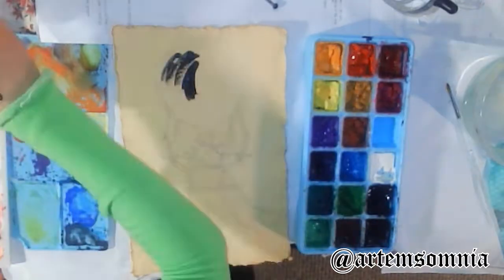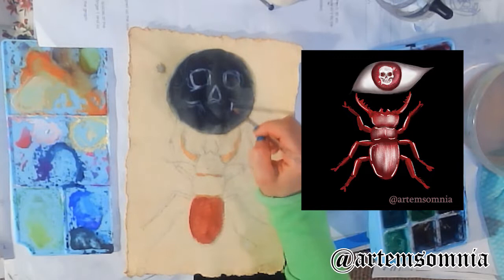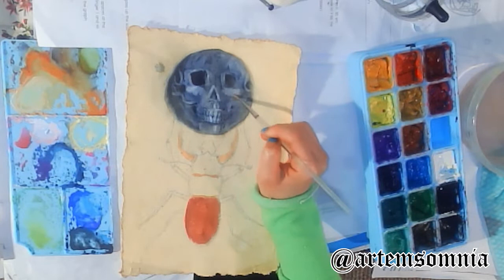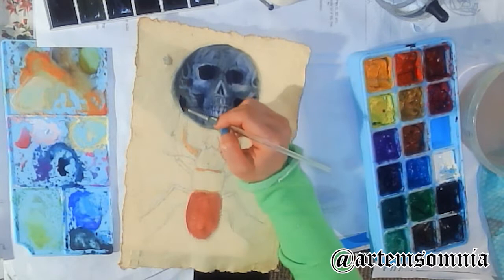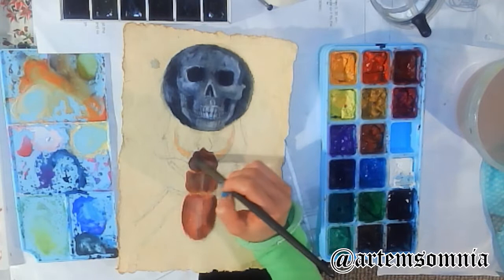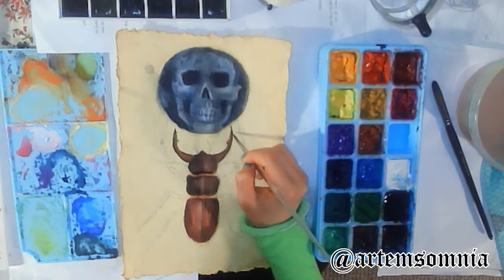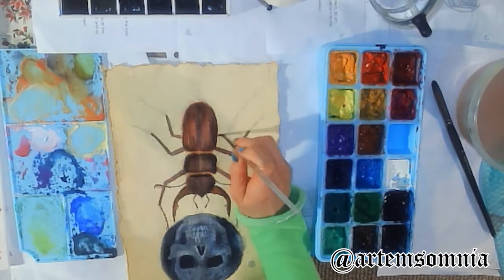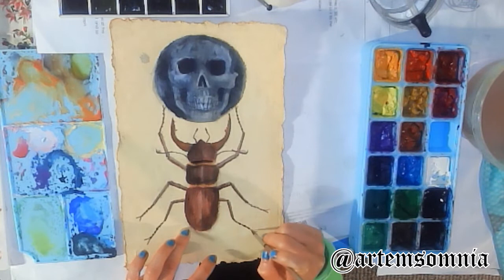The Story Behind "la Luna" Painting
My Skillshare Class on Surrealism Inspired by Nature
(if you click on my link you get one month of skillshare for free)

In this video you can watch me paint as I explain the story behind my recent "la Luna" painting.

A couple days ago I painted a digital image with a stag beetle holding a red eye. My original ideas was to have a red eye with a skull inside of it and the stag beetle was a random add on that I thought would look nice. I painted it red after thinking about how this image reminded me of the Moon Tarot Card with the red lobster underneath the moon. The final image looked ok ... I thought the skull looked silly inside of the eye but even though the whole thing looked better when it was just a normal red eye, I kept the skull layer visible because ... I had to have a skull in there lol. Then I thought "Why not just have the stag beetle holding the moon? And I can put a skull in the moon and it will look fine." So I started sketching this.

While looking up images of stag beetles online I found out that there are over 1,000 different species of these, called Lucanids. The one I chose to paint is the Lucanus Elaphus. I also decided not to make it as red as a cooked lobster. The flashing red moon idea came at the end when I had finished the painting and wanted to add some animation before uploading.

When I finished the painting I realized that the eyes and nose sockets were too small so I adjusted the whole thing digitally before making the animation.

I am thinking of painting a Tarot deck based off of Entomology because I don't see one out there and I thought it would be neat. What do you guys think? But I had planned to finish a deck of black and white Lineart abstract cards for which I already have the thumbnails for. So the black & white Lineart deck has all minor arcana drawn out but no major arcana. This possible entomology deck has no thumbnails and nothing except this one la Luna card ... and I even have ideas for a pencil drawn tarot deck based off of macabre realism ... omg too many ideas

Any art related comments or suggestions?